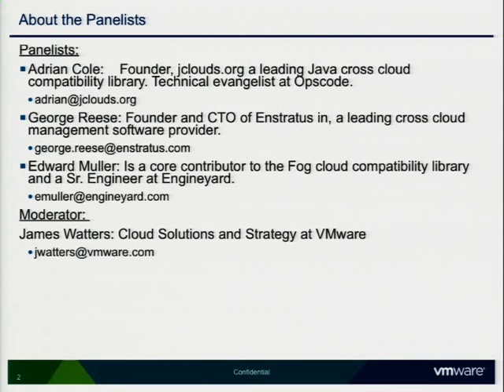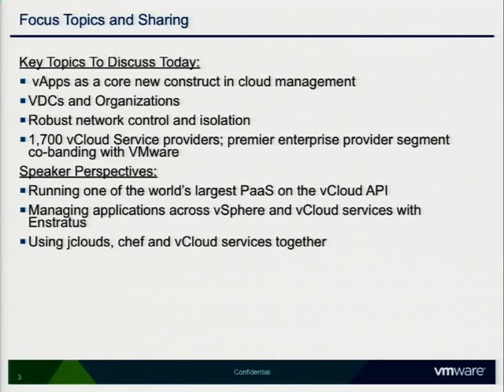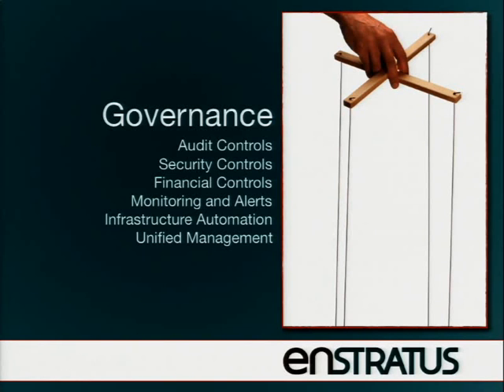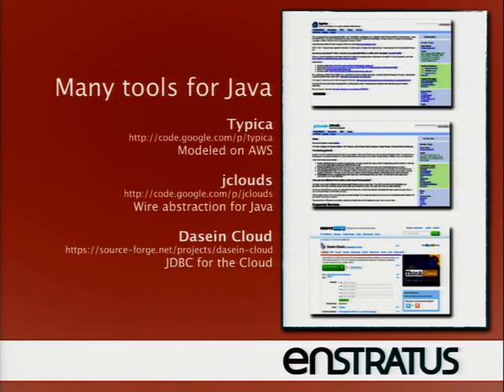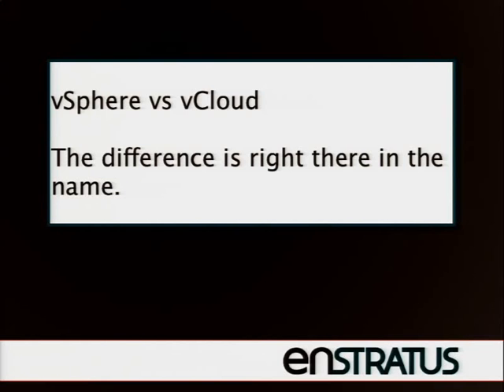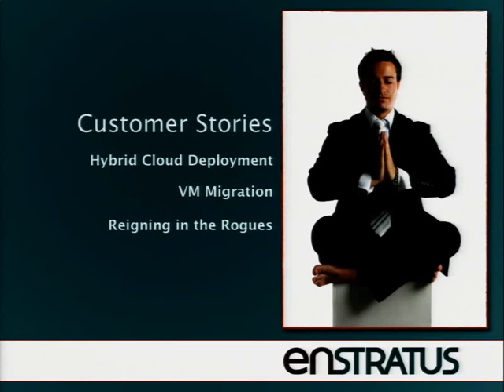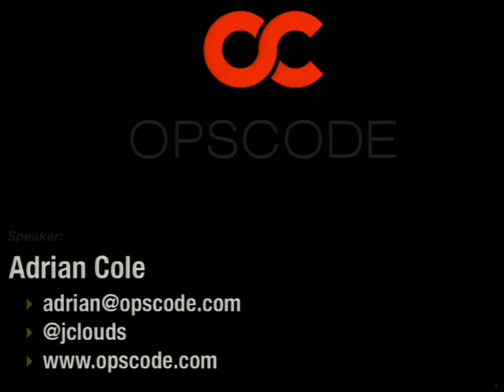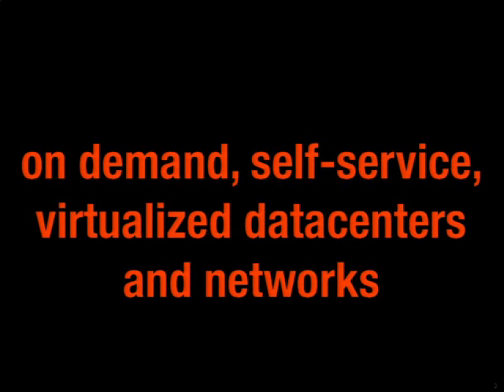VMware world PC8539-Automate Application Deployment to vCloud Services